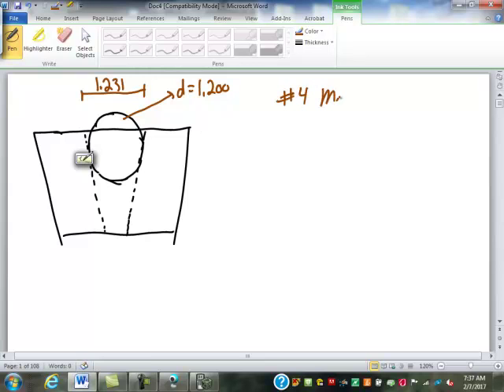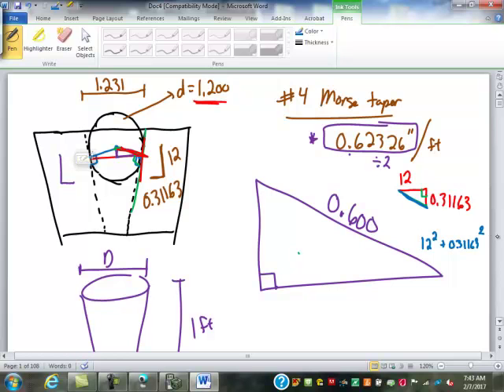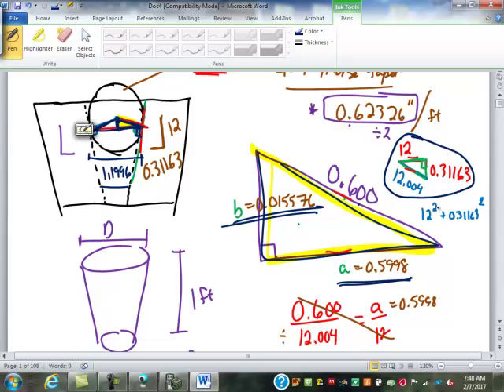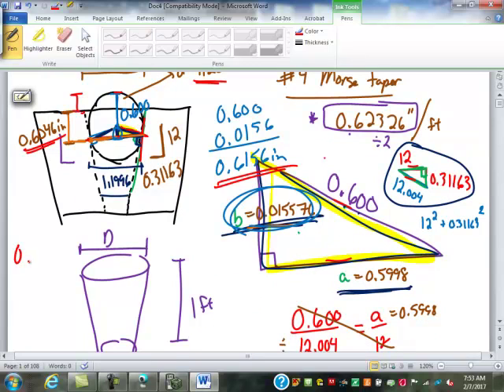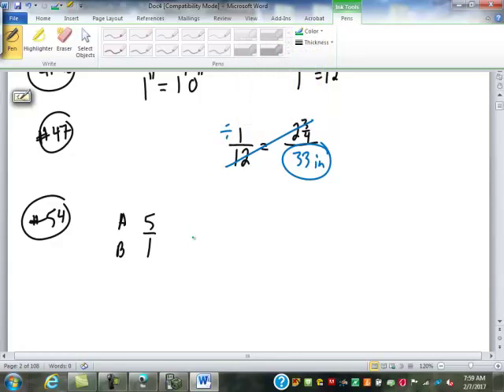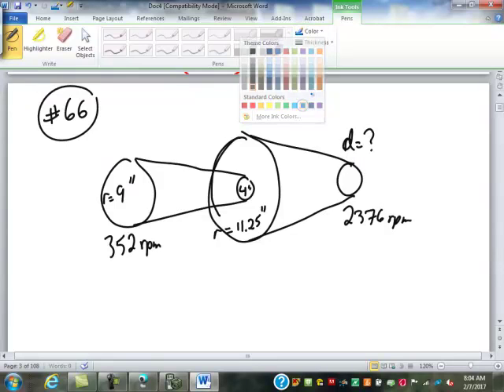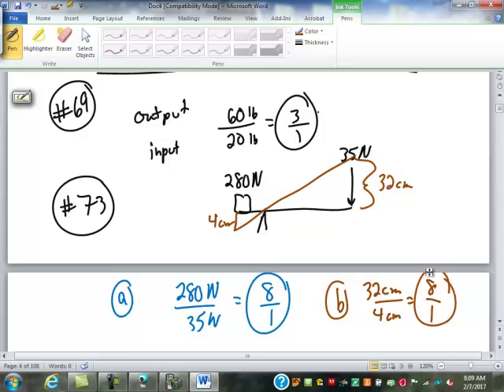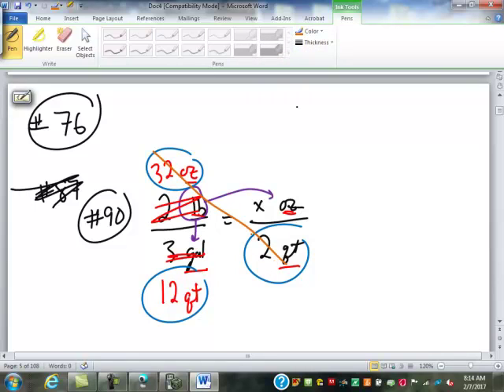10 Mechanical Advantage